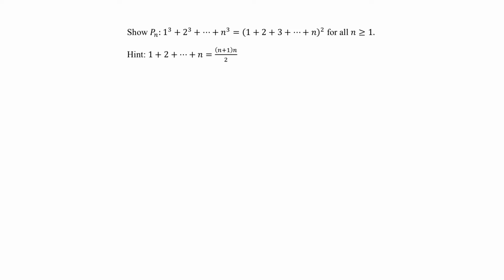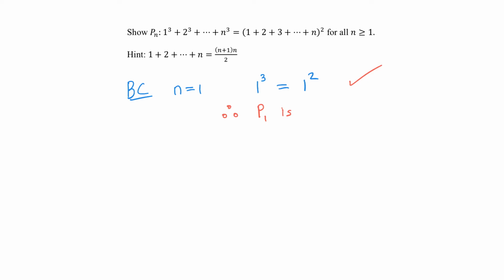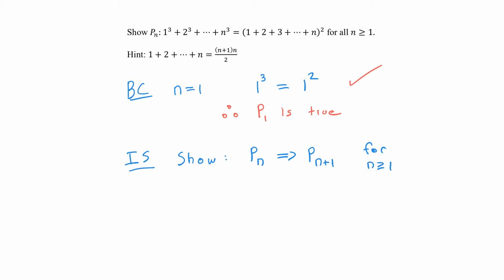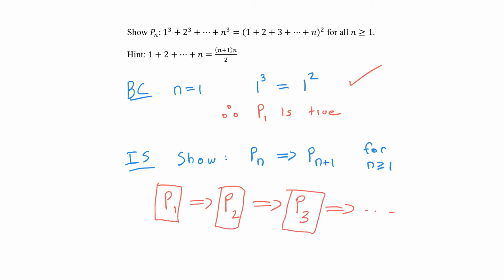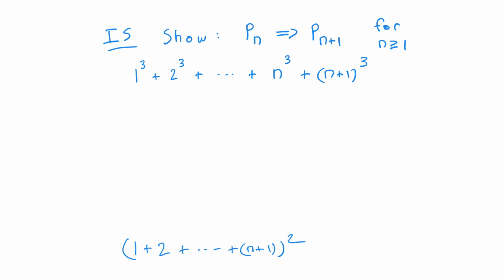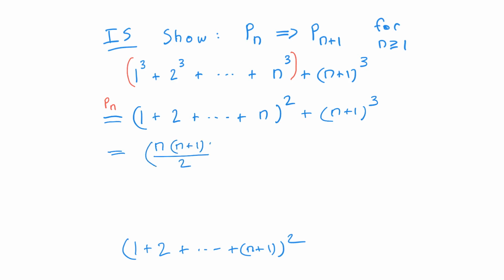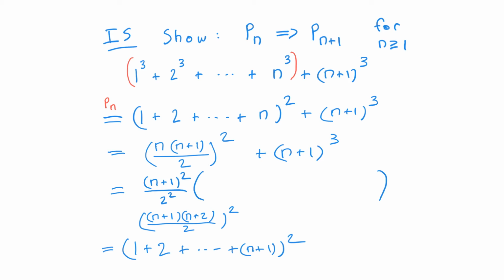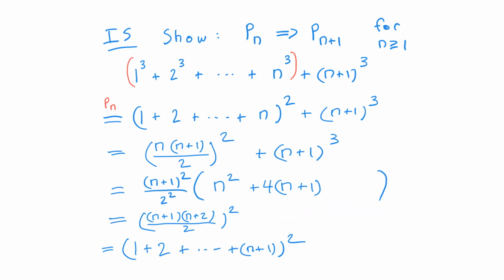Sum of Cubes